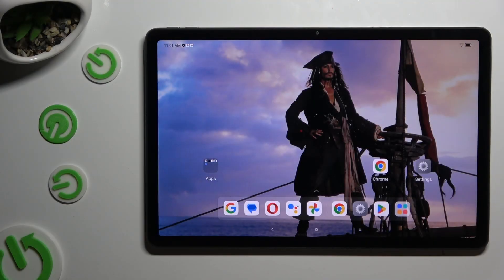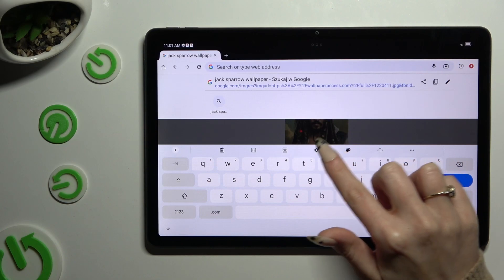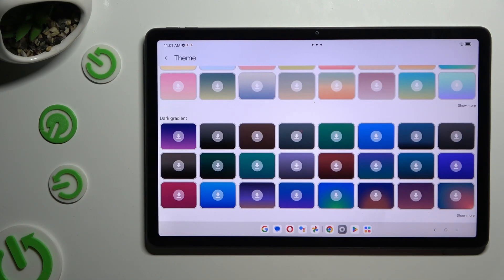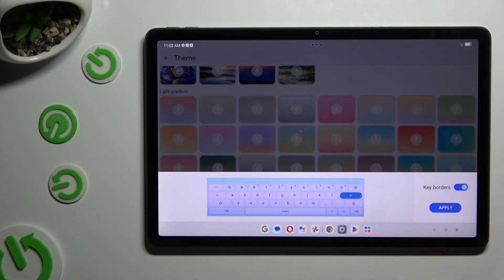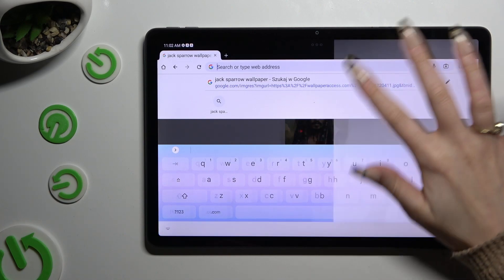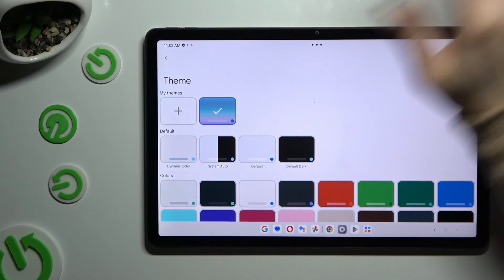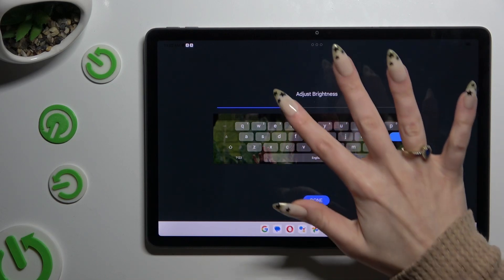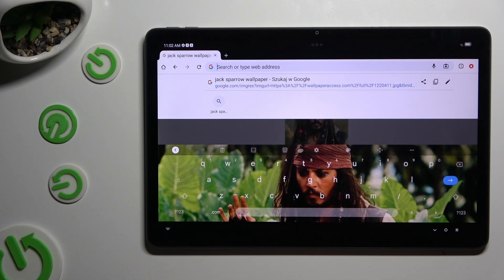How To Change and Customize Keyboard Theme on LENOVO Tab M11?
With our step-by-step guide, you'll be able to easily navigate through the settings, selecting a theme that suits your style and preferences on the LENOVO Tab M11. This will enhance your typing experience. You can add a personal touch to your tablet's interface by changing and customizing the keyboard theme on the LENOVO Tab M11, whether you prefer a vibrant theme that matches your personality or a minimalist design that matches your personality.

Changing and customizing the keyboard theme on LENOVO Tab M11
How to select a theme that suits your style and preferences for an enhanced typing experience
LENOVO Tab M11 comprehensive guide for adjusting keyboard settings
Adding a personal touch to your tablet's interface with ease by changing and customizing the keyboard theme on LENOVO Tab M11